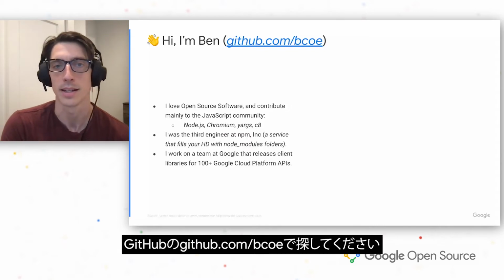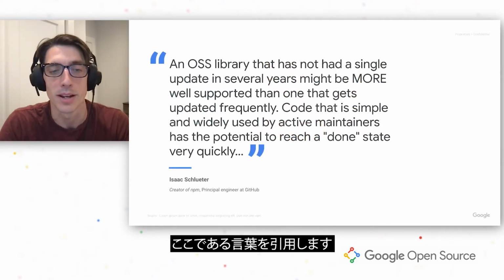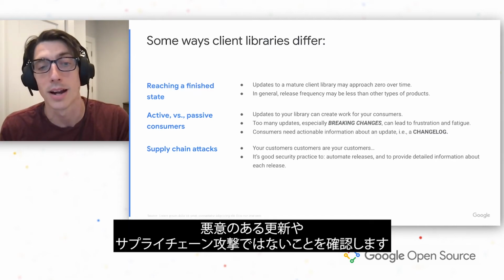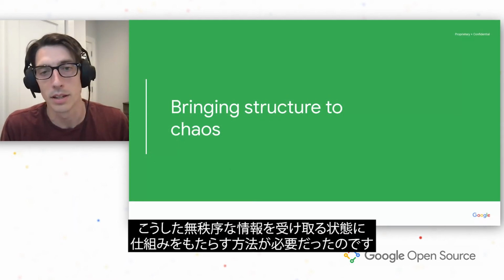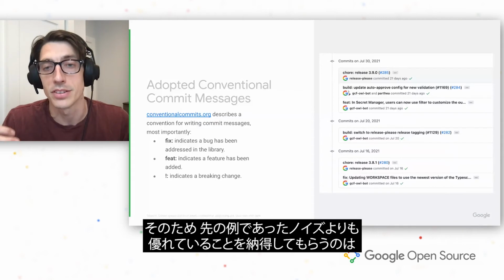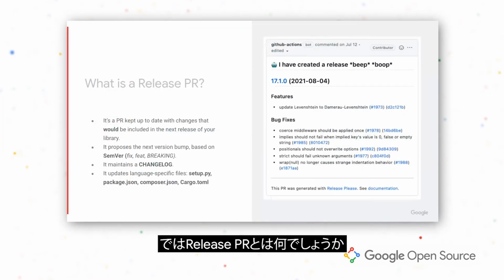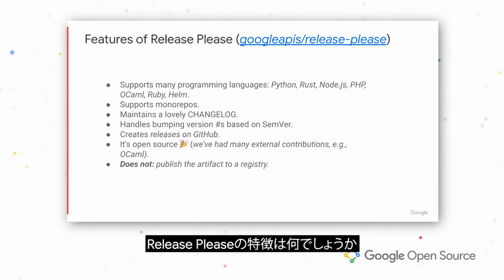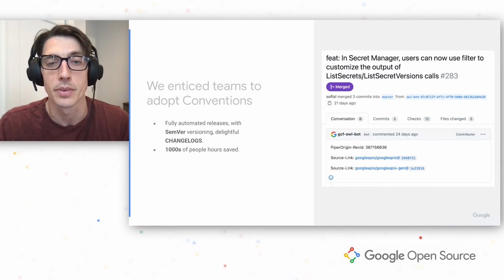[JP] Open Source Productivity Day on Google Open Source Live | Release early, release often